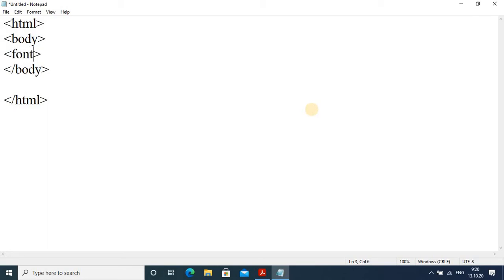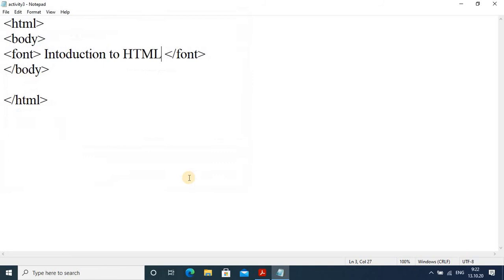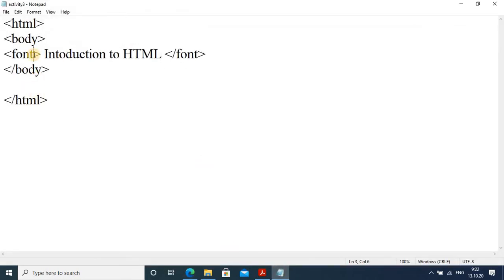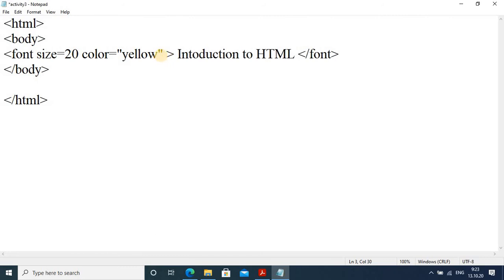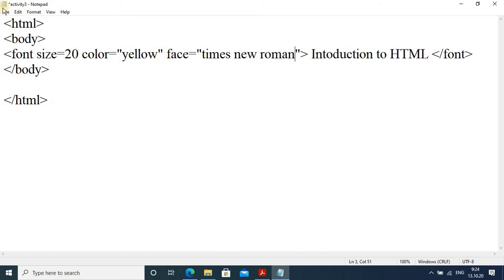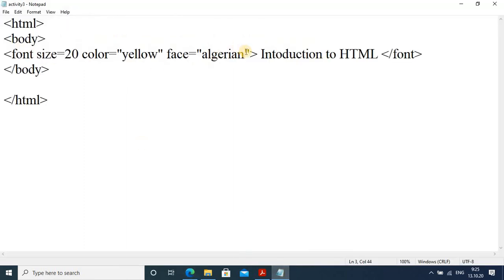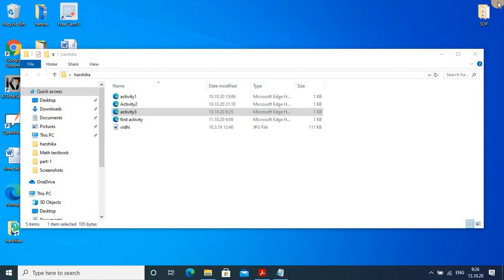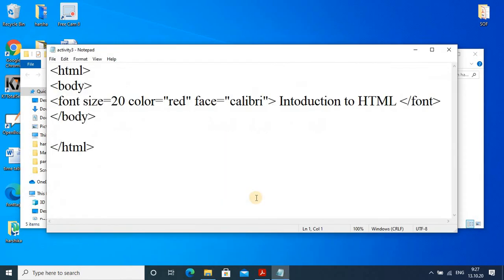5. Font tag in HTML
Hello friends,
We will see font tag with program in html.